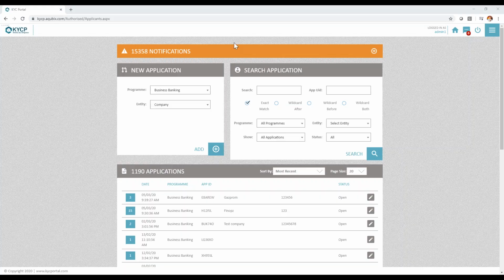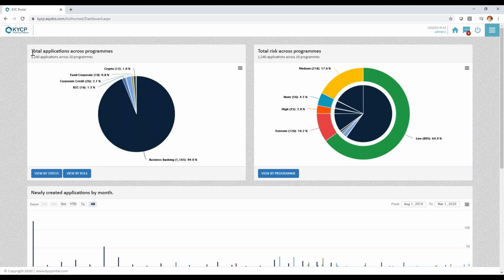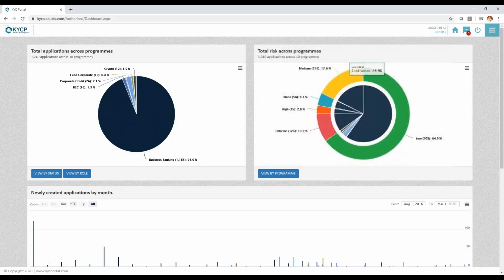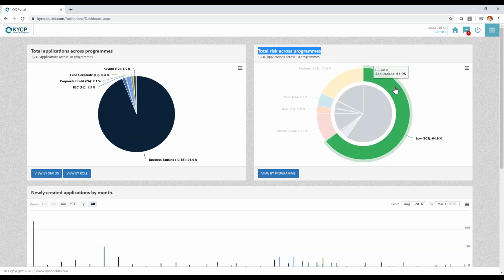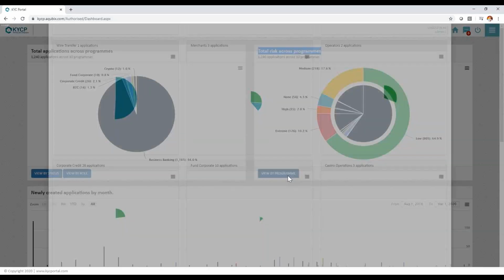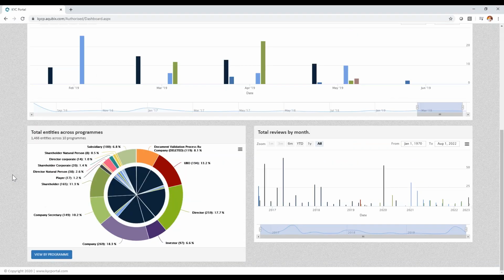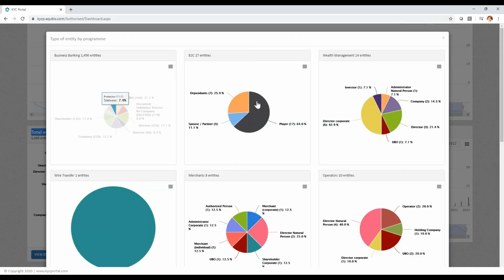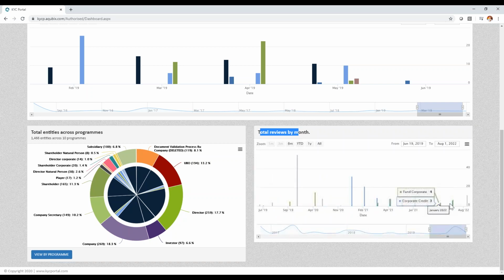KYC Portal Real Time Dashboard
The reporting dashboard presents a sub-set of data sitting within your KYC Portal in a real time view. A snapshot based on your current data showcasing some of the most important elements of risk and workload.